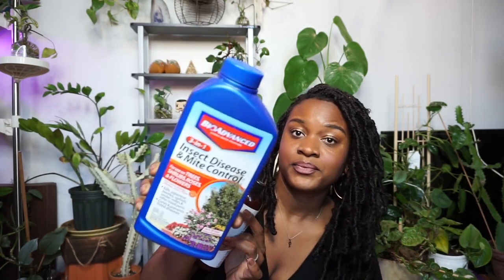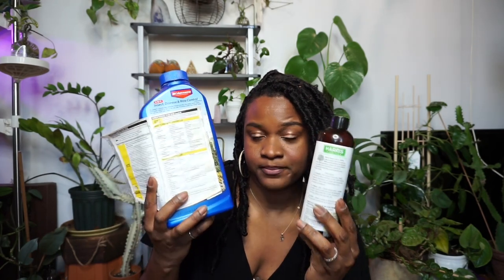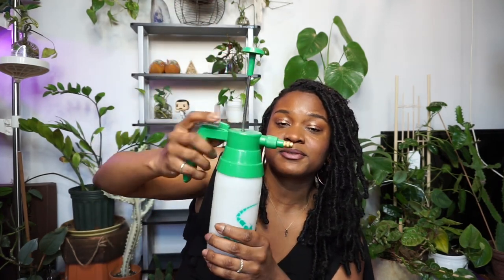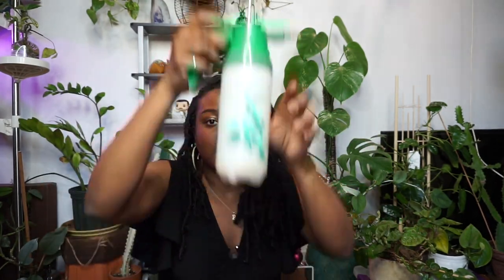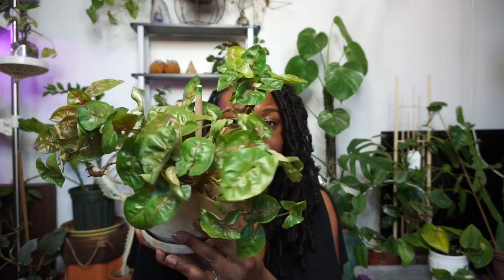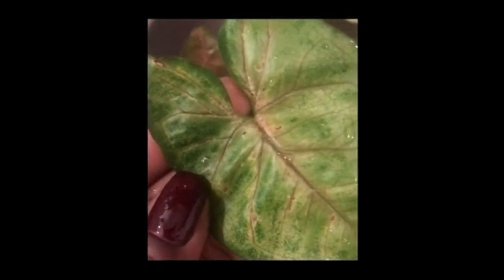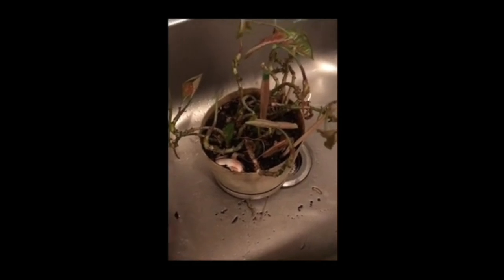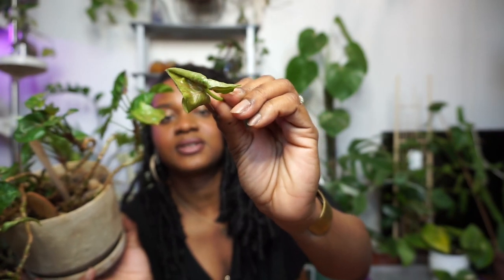GET RID of Thrips FOREVER! | Easy Plant pest care